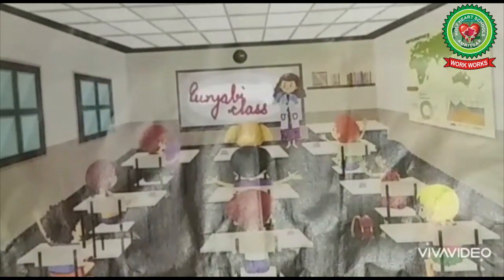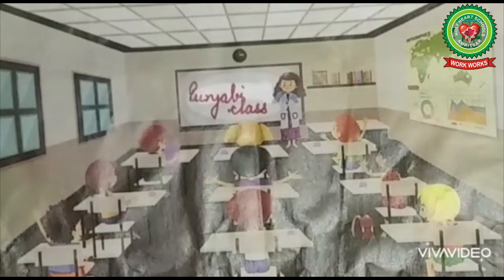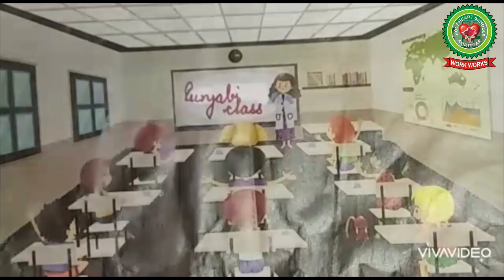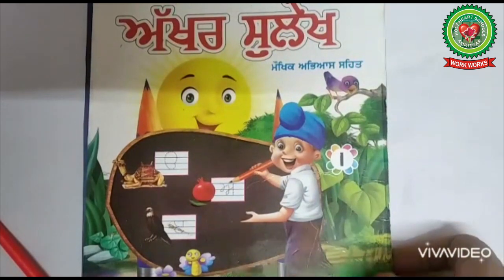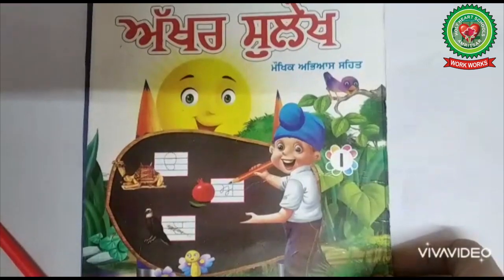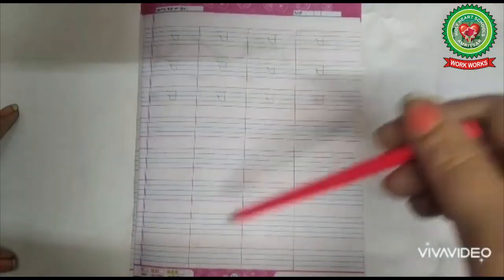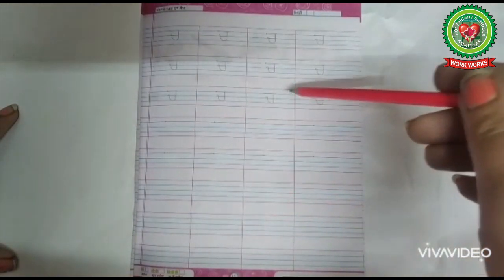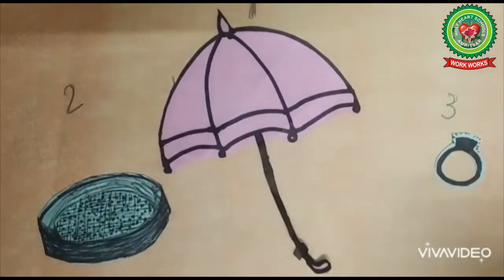Reading of 12th letter of varnmala | Class 1 | Punjabi | Holy Heart Schools | 30 May